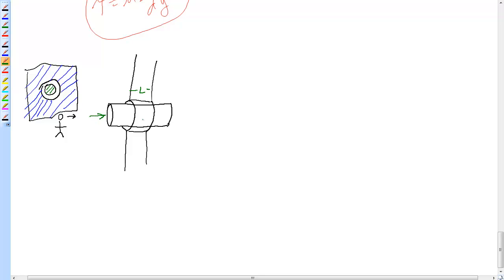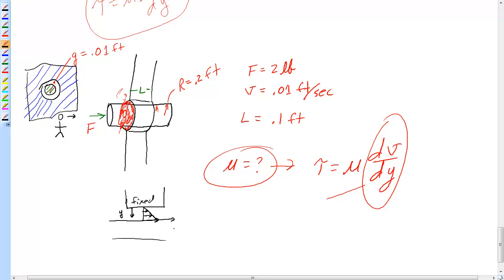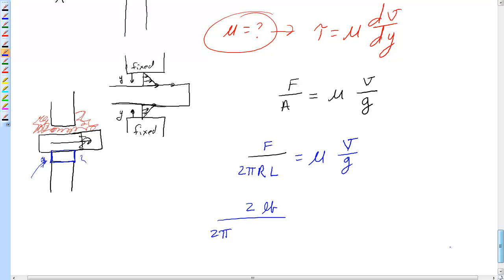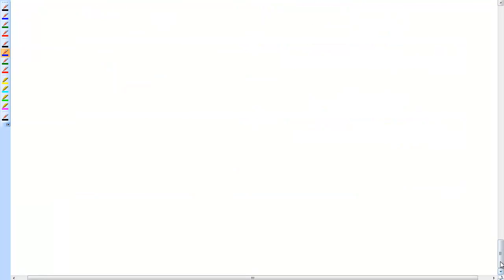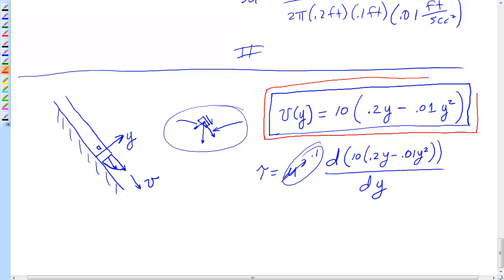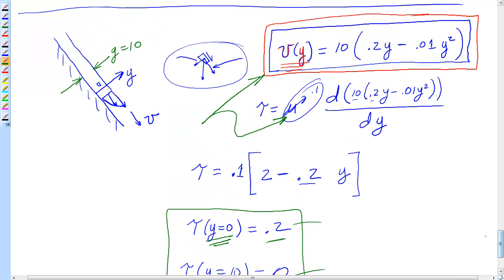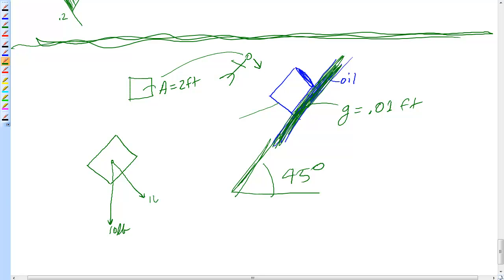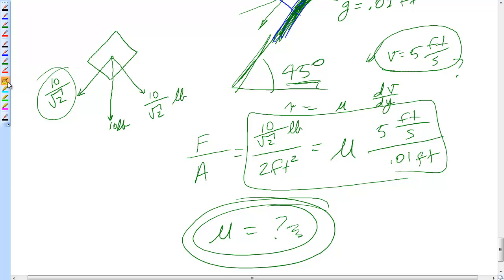Lecture 02 Module 03 (Viscosity) (T02)